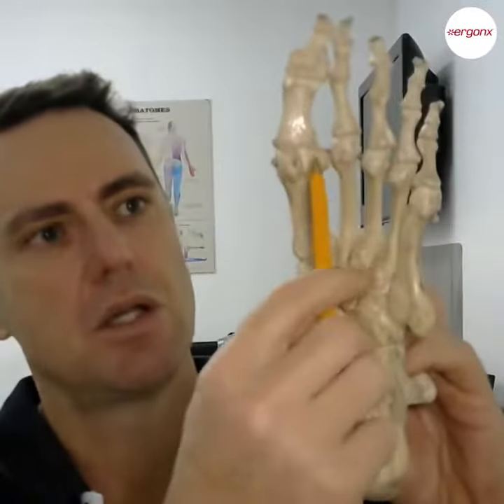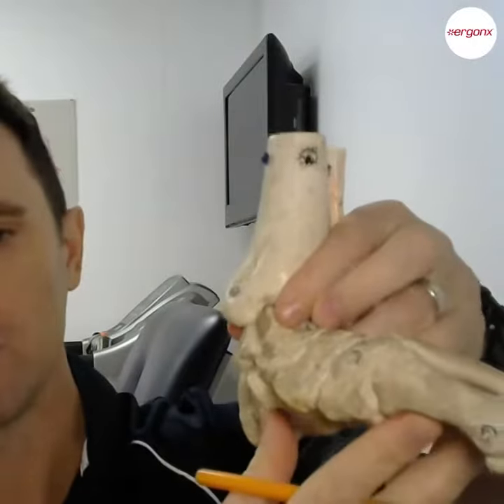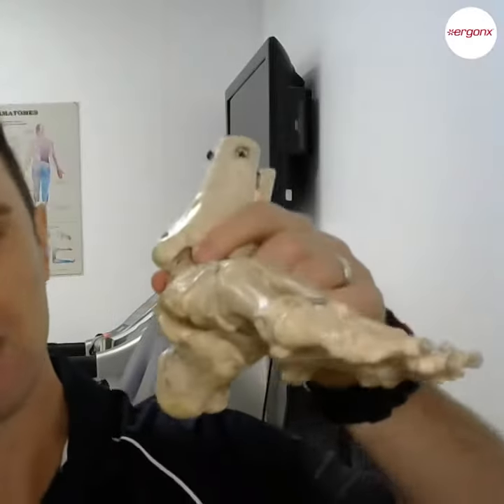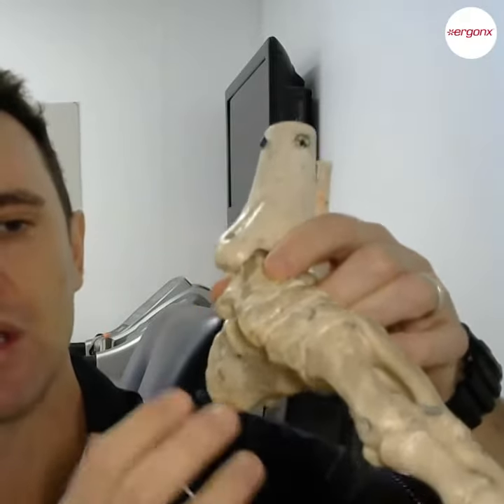Unlock the true power of orthotics for plantar fasciitis! Find out how FootHealth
Welcome to our comprehensive health and wellness video focused on answering your concern: 'Are orthotics good for plantar fasciitis?' This video offers a detailed exploration into the role of orthotics in dealing with plantar fasciitis, a common foot condition that causes pain in the heel and bottom of the foot.

We'll discuss the effect of orthotic devices on pain management, comfort, alignment, foot support, and overall foot health, especially when dealing with plantar fasciitis. Our expert podiatrists and physiotherapists dive deep into the science behind orthotics, explaining how these seemingly simple devices can make a world of difference to those suffering from plantar fasciitis.

Throughout the video, we also discuss how orthotics are not a one-size-fits-all solution — different people might require different types of orthotics based on their unique foot structure and condition. You'll find insights about custom orthotics and over-the-counter insoles, helping you understand the benefits and drawbacks of each to manage plantar fasciitis.

For easy navigation, we've broken down the video into segments:

00:00 – Understanding Plantar Fasciitis
03:00 – The Science Behind Orthotics
07:00 – Custom Vs. Over-the-Counter Orthotics
11:00 – Using Orthotics for Plantar Fasciitis